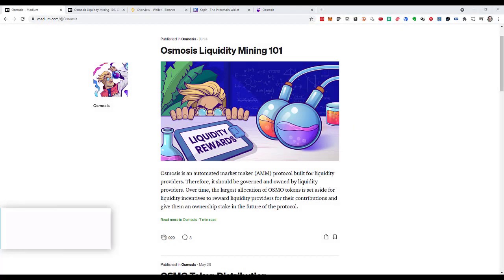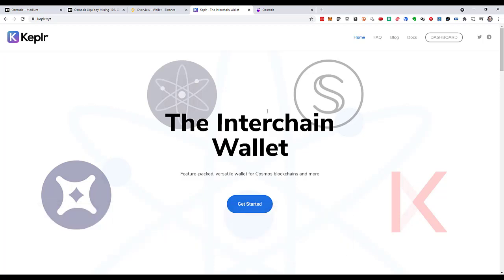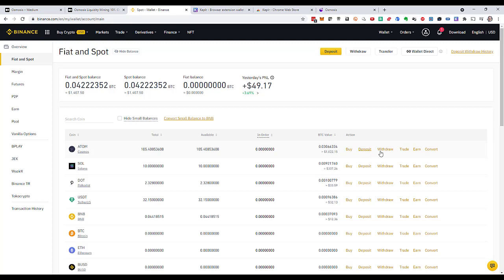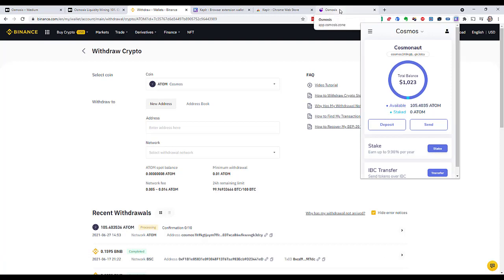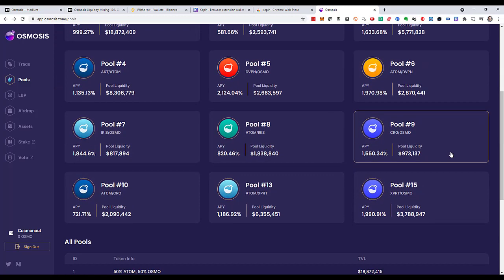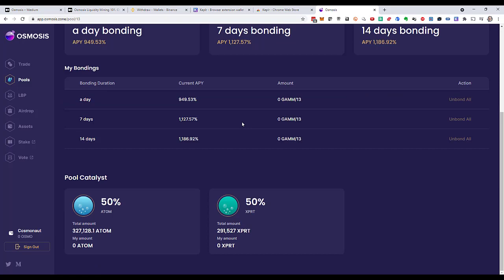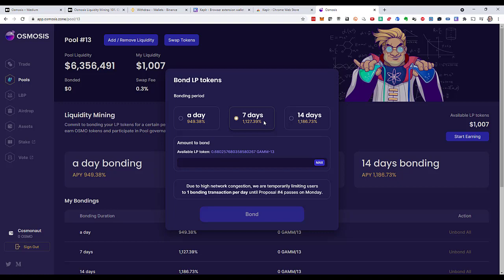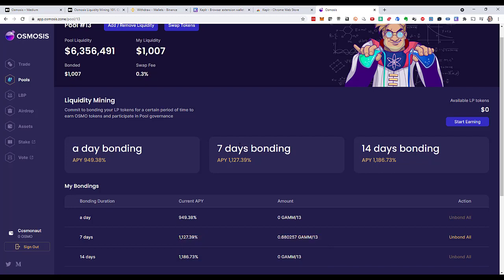Osmosis Liquidity Mining ATOM and XPRT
I started with liquidity mining. The first pool I entered is the ATOM / XPRT pool on Osmosis, the first DEX on the COSMOS network. In this video I use the KEPLR wallet to transfer assets to OSMOSIS and I bonded them there for 7 days.

### Useful Links ###

Get tips with my newsletter and use my cheat sheets free of charge